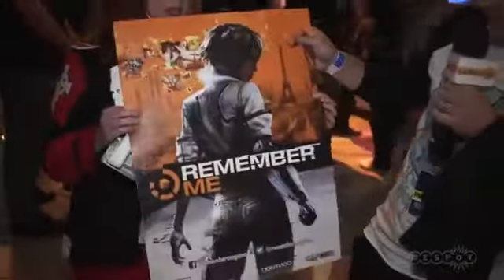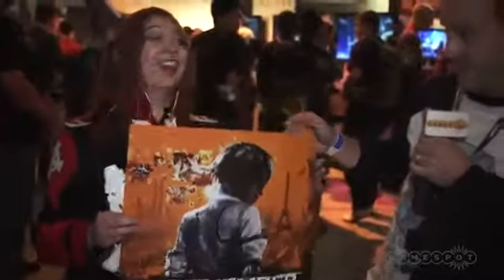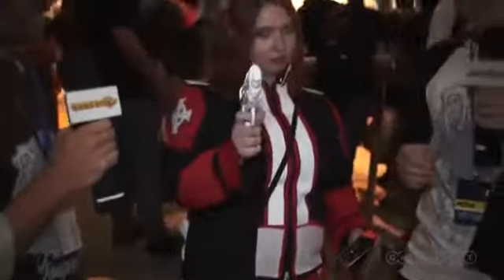Dungeons & Dragons at PAX Prime 2012